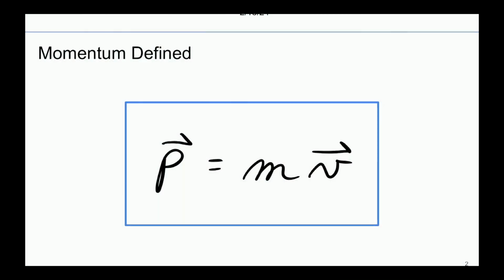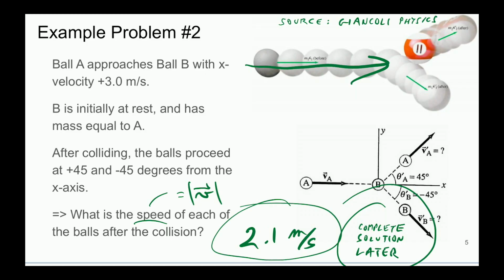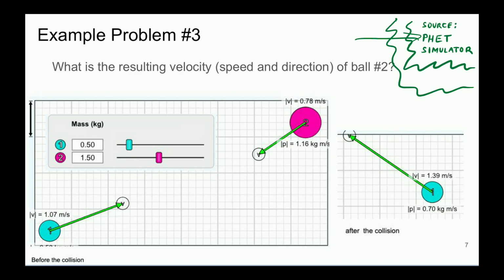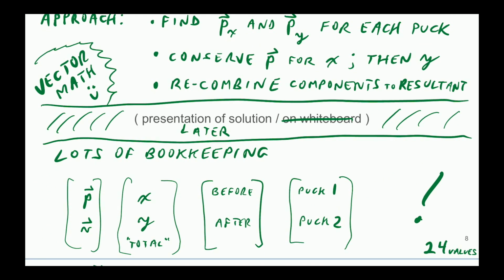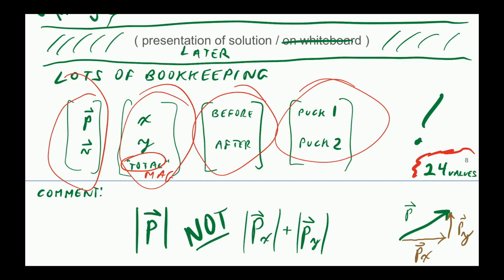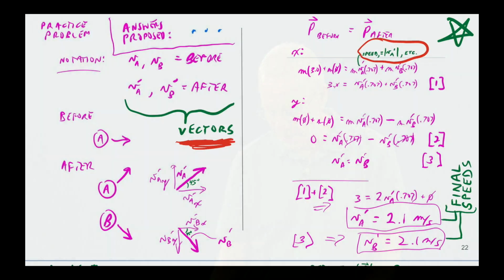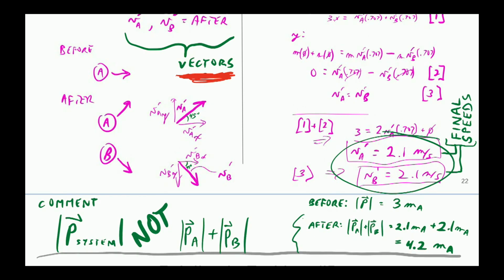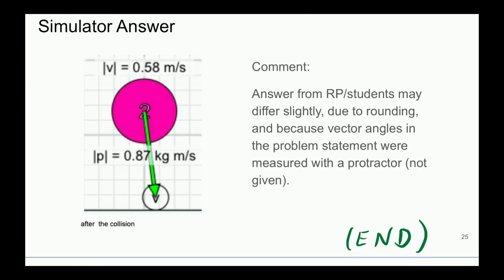8-3 - Collisions in 2-D - RAPID REVIEW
We analyze 2-D collisions by separating vectors into their components.  We used the same strategy to solve projectile problems.  More here...
(12 minutes)

Slide 3, at about the 0:25, shows a 2-D analysis of a collision using Vernier Video Analysis.  More about Vernier Video Analysis here...